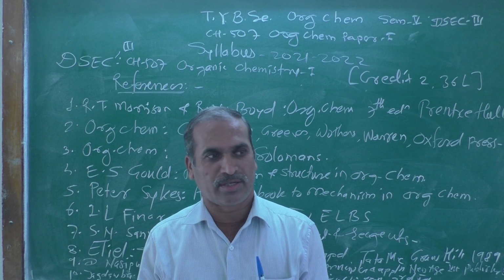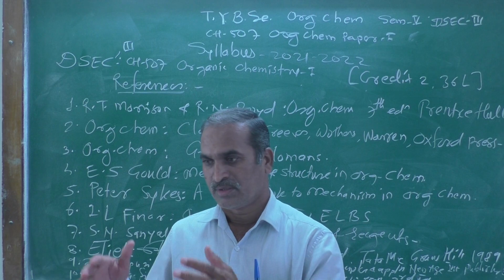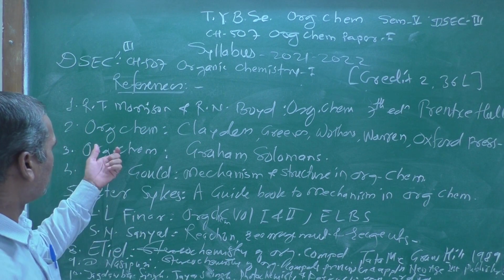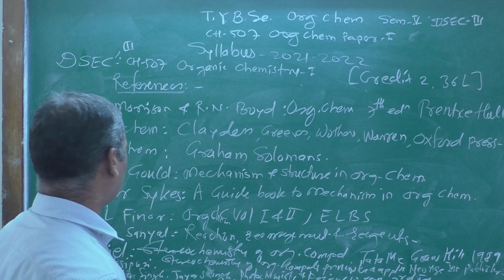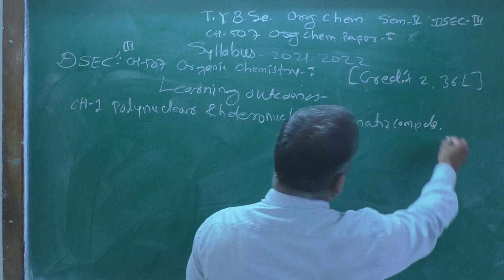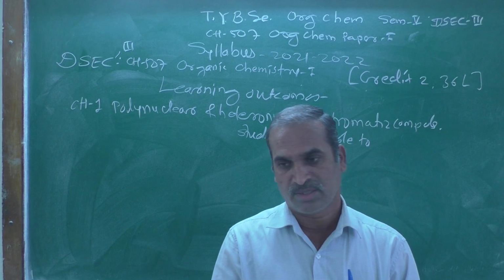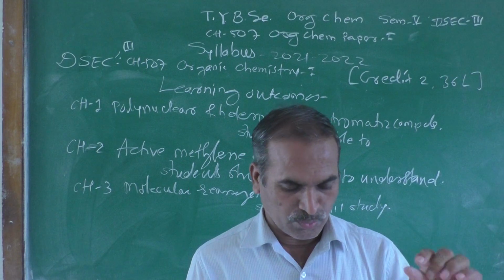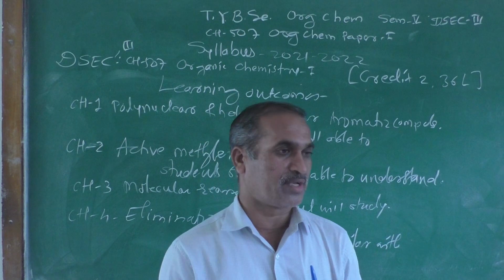L-7 T.Y.B.Sc. Sem-V CH-507 Org Chem-I ( CBCS-2019 Pattern) Syllabus